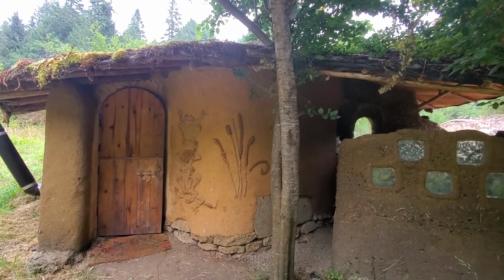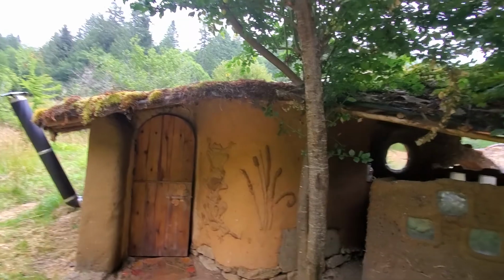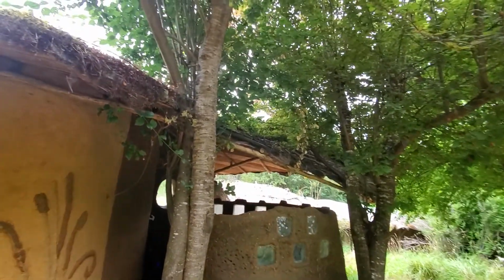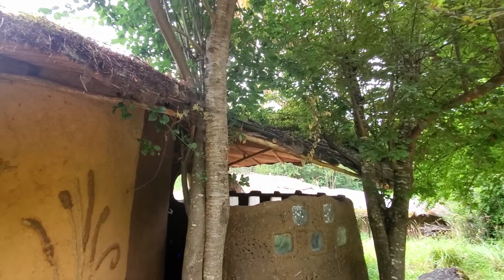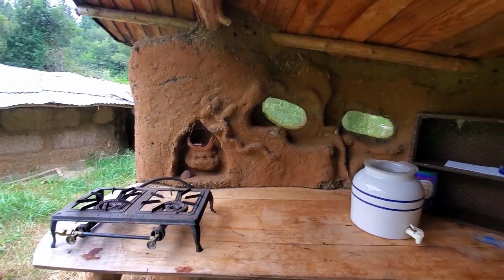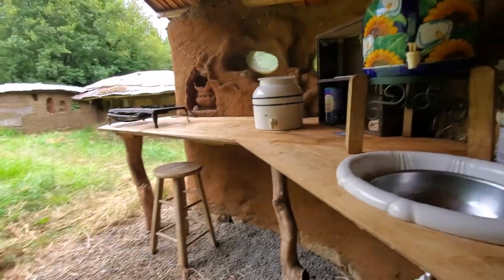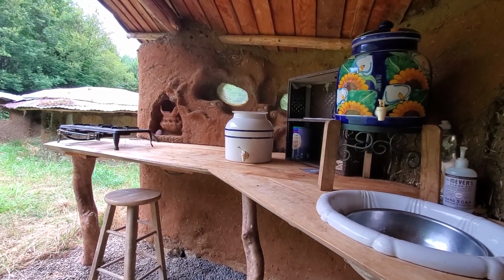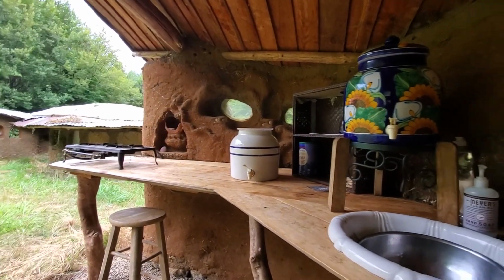Uncle Mud: Building Close to Nature